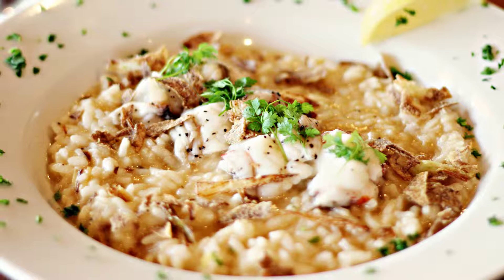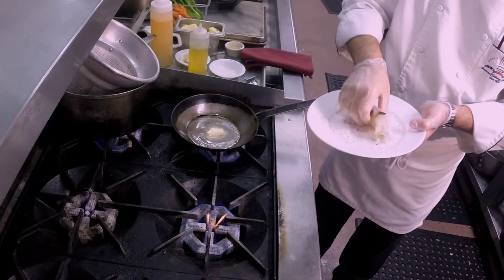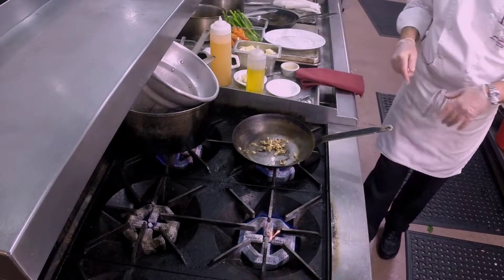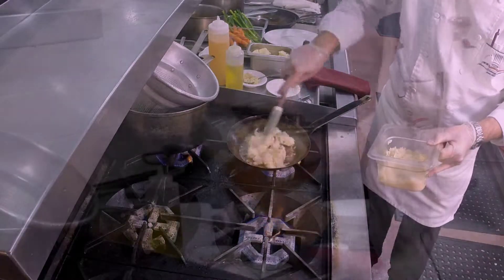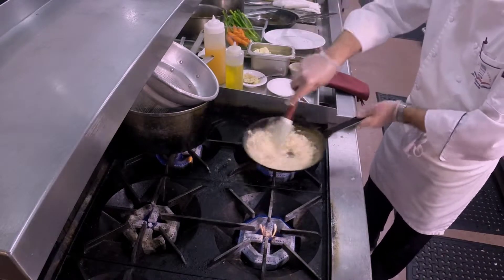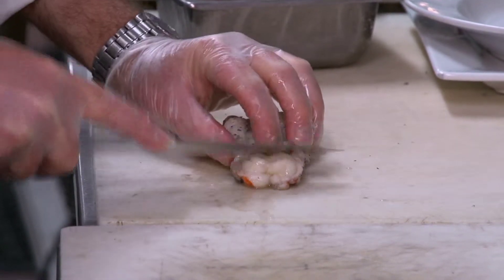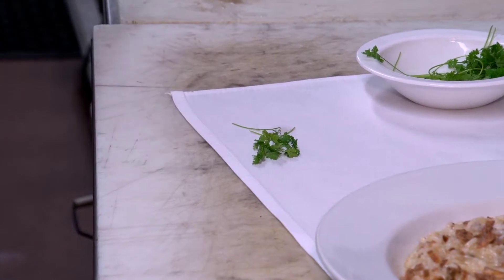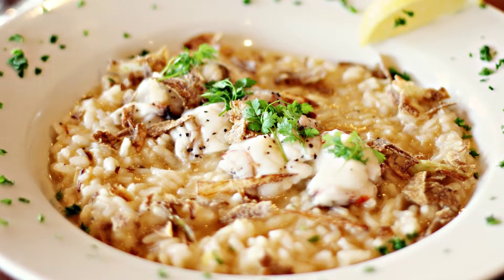North Atlantic Lobster Tail with Risotto